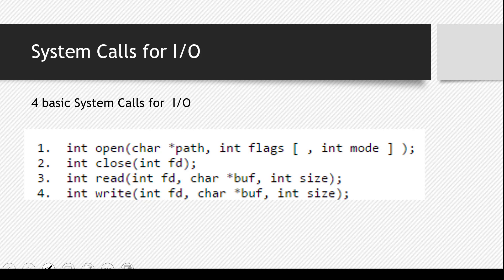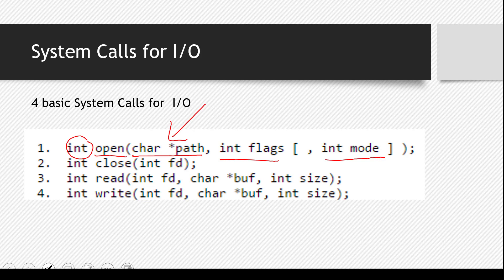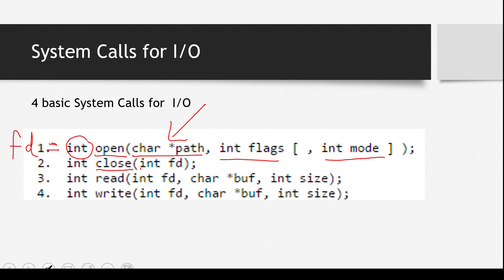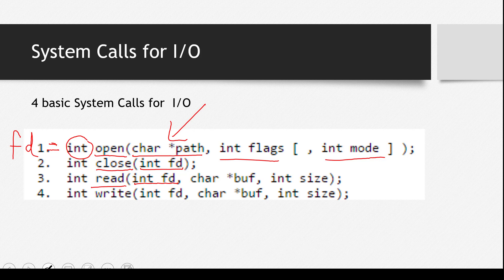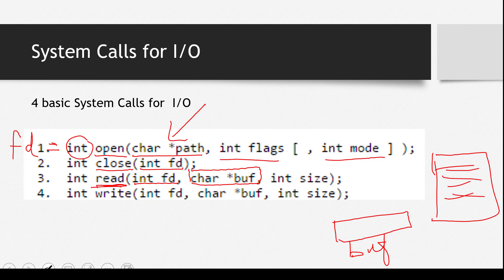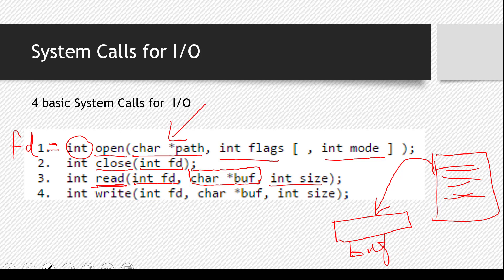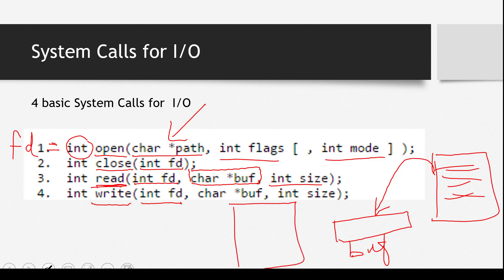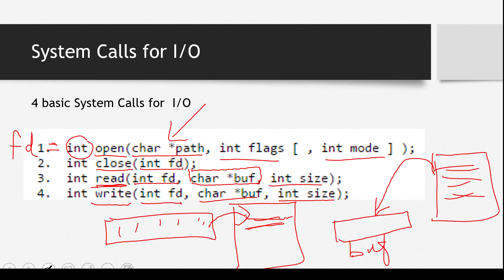System Calls - Part 2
Explanation of prototypes of I/O System Calls in Linux
open, read, write and close.